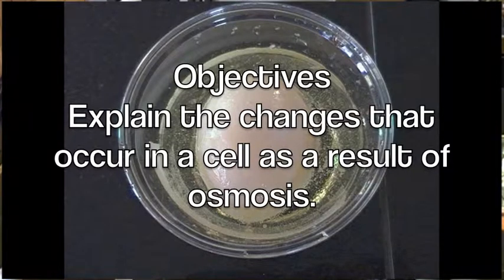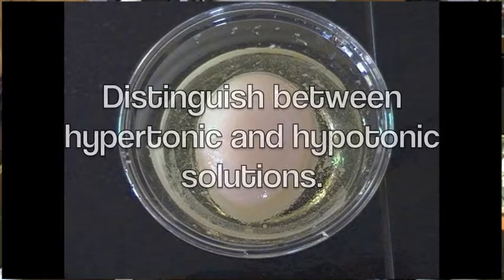Osmosis Lab1 Setup